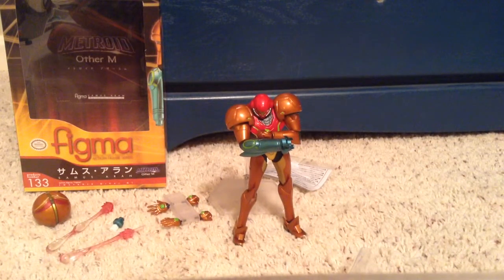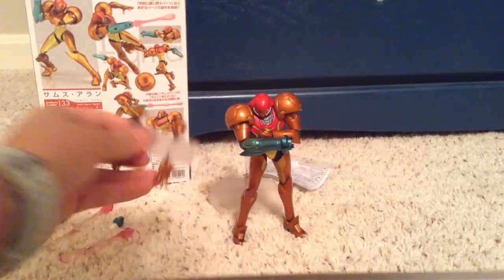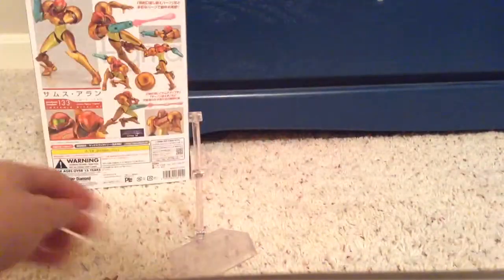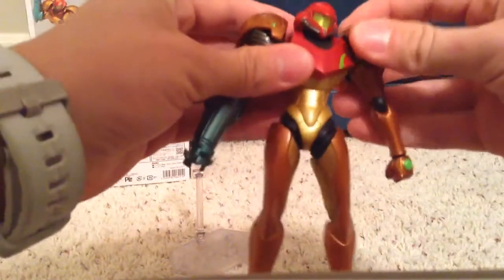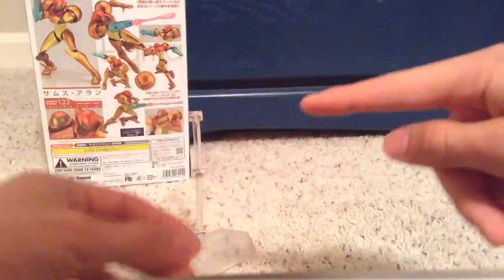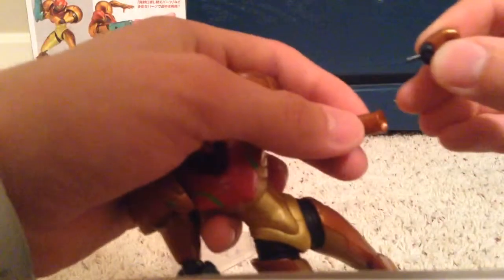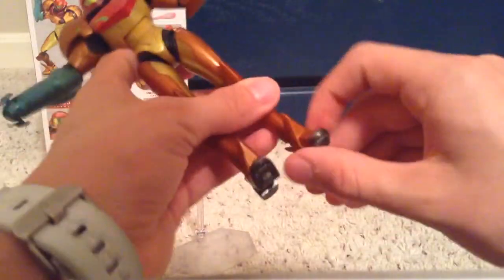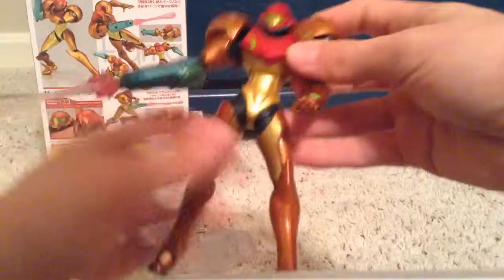Figma Samus Metroid Review GoodSmile Company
An action figure review of the figma samus.  This figma figure is top notch, just like all figmas, however I do have a couple small complaints.